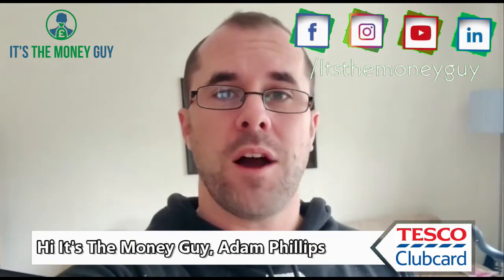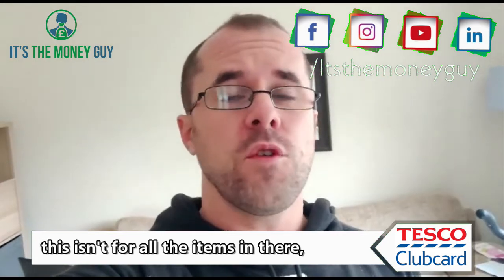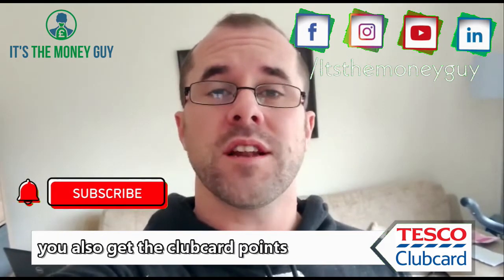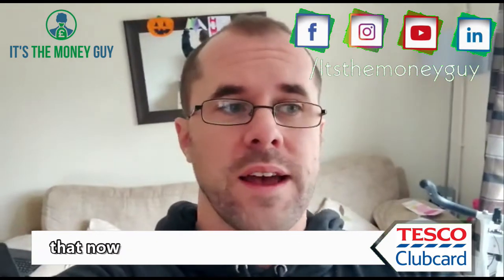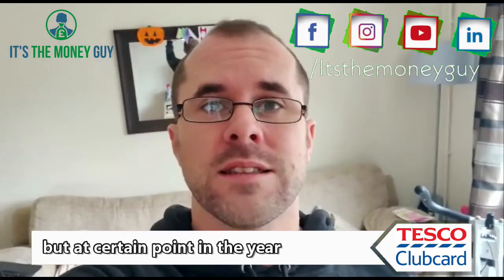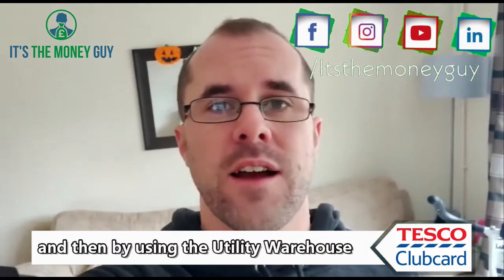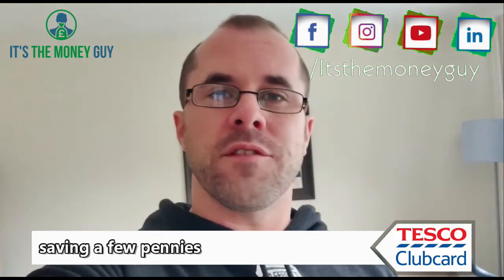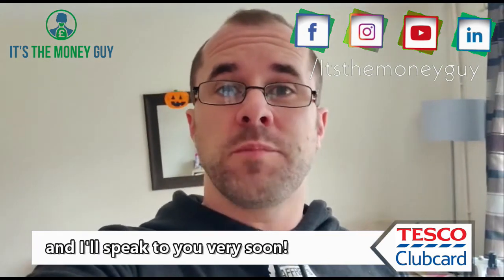Top Tip - Use Tesco Clubcard + Utility Warehouse C/B Card!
Tesco seems to be running fantastic deals at the moment in the form of their 'Clubcard Price'.

Not only can you get the discount from this, but by buying your shopping you'll accumulate the ordinary 1 point per £ spend = 100 points = £1.

These clubcard pints can be trebled on some products so actually 100 points = £3.

Then add on cashbach card from utility warehouse which gives you 1% cashback on EVERYTHING you buy (Even more in some places!)

All of these together can ad up for some serious savings!